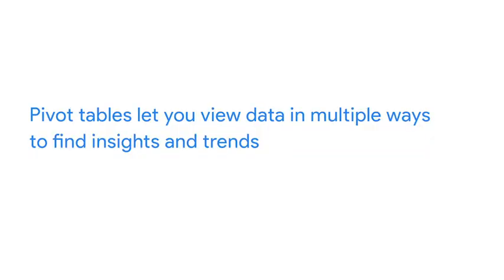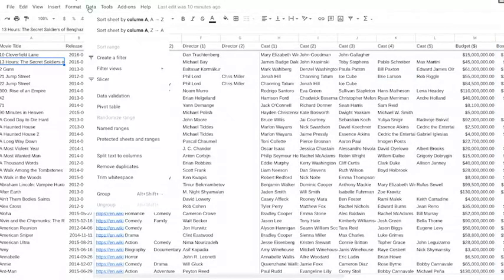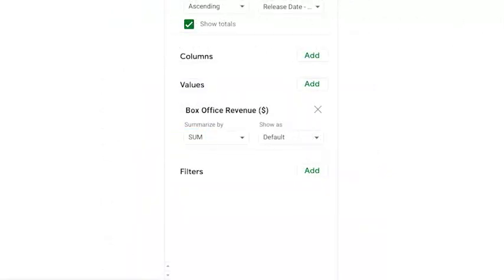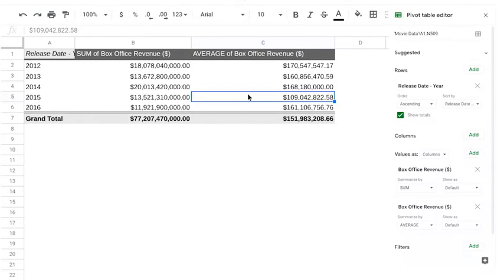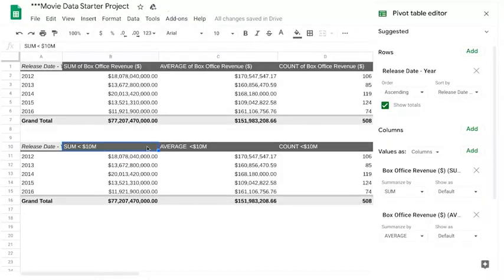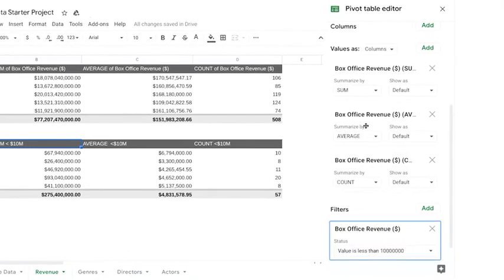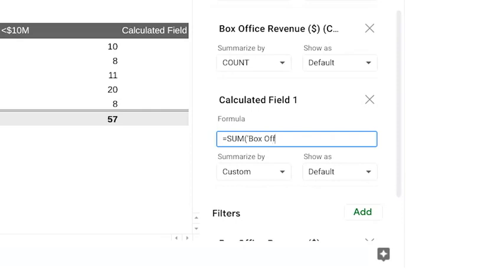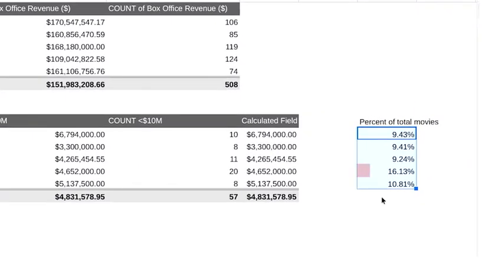Lesson 32 Working with pivot tables